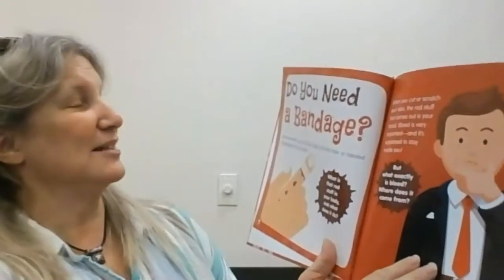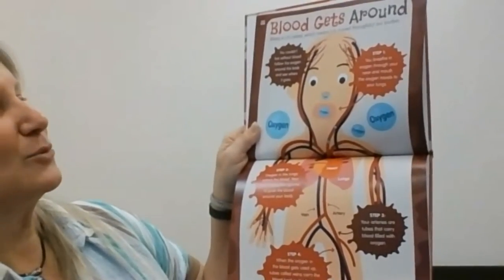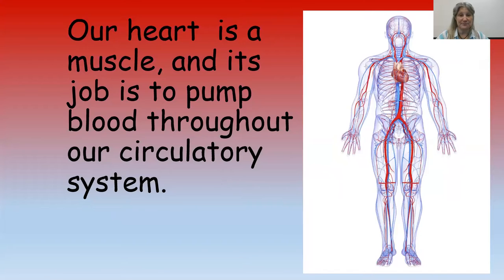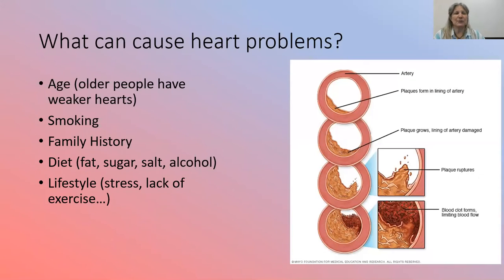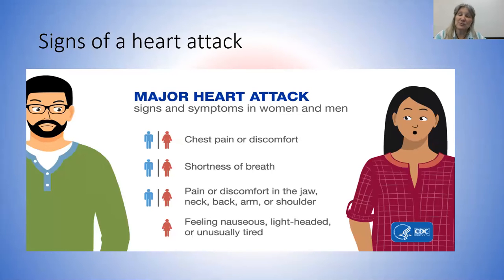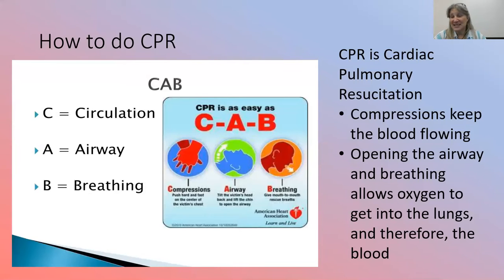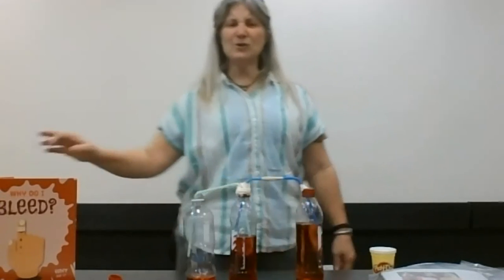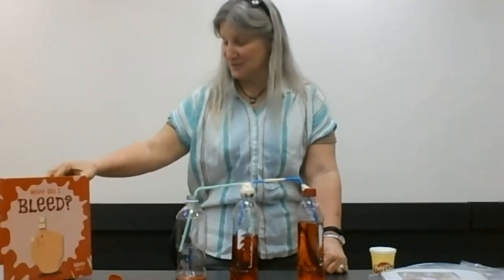Science Scouts Build a heart model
The Science Scouts of Samuels Public Library read Why Do I Bleed? by Kirsty Holmes.  We learned the difference between veins and arteries, what blood carries around the body, and how the heart helps the blood to move.  We learned what causes heart disease, the signs of a heart attack, and a little about CPR.  We build half of a heart, using plastic bottles,  and demonstrated the blood moving from the atrium to the ventricle and then to the body.